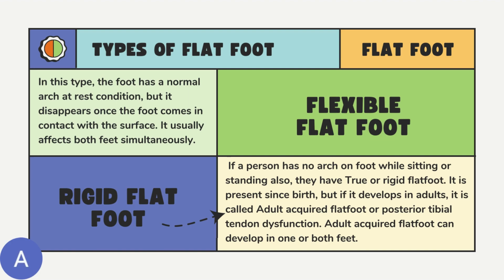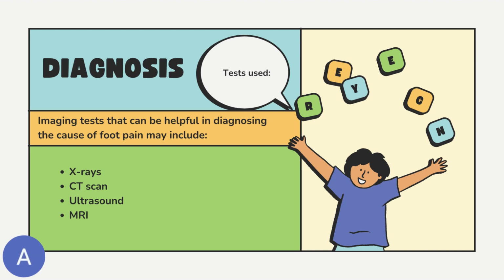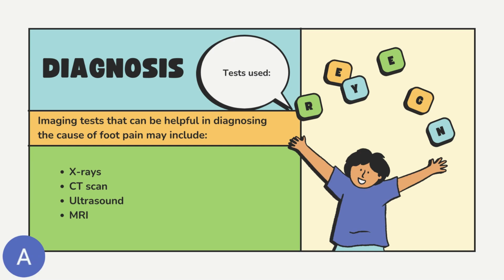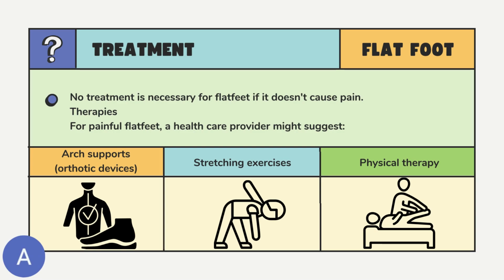FLAT FOOT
Today’s video our therapist have talked on “Flat foot”